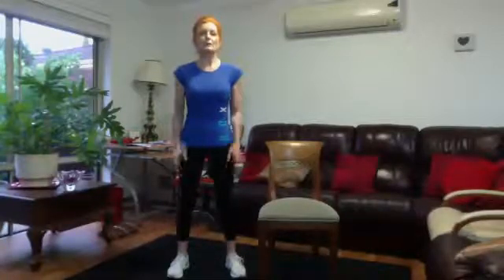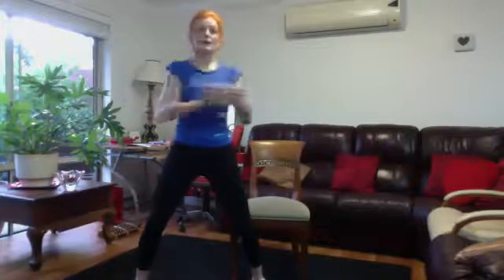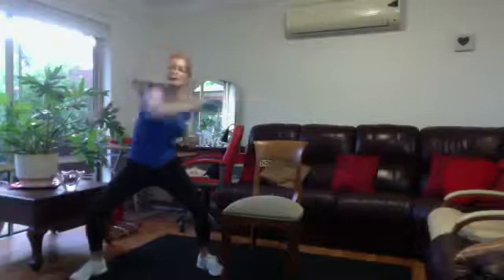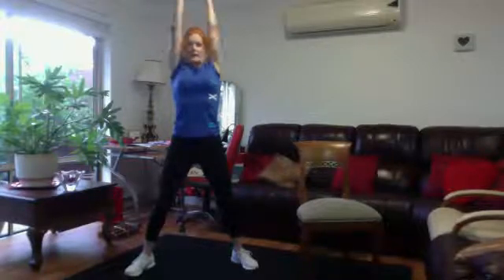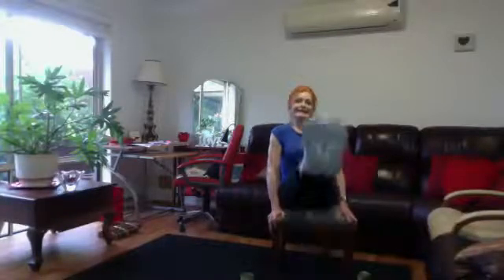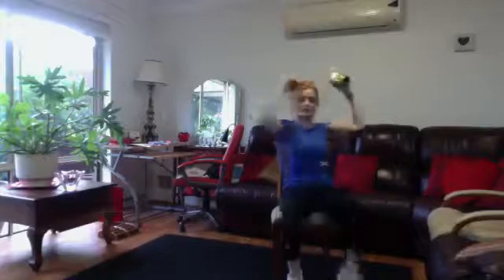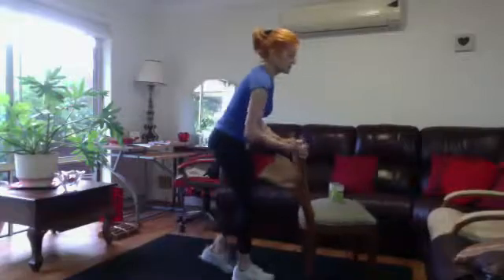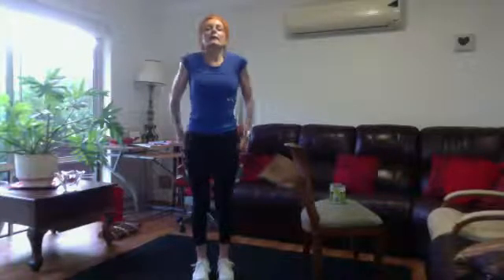KWS Virtual Circuit Core Blitz in COVID 19 Isolation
30-second stations with an emphasis on core strength and overall body shaping and toning. Use cans or weights plus a chair for seated core work.